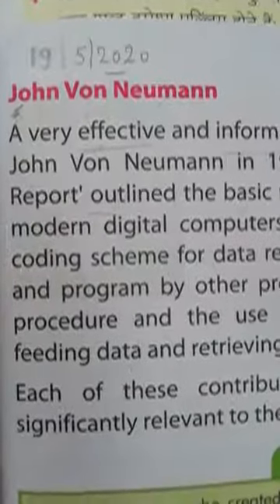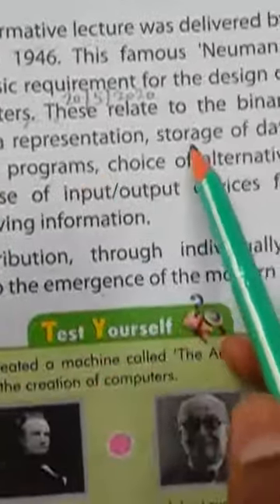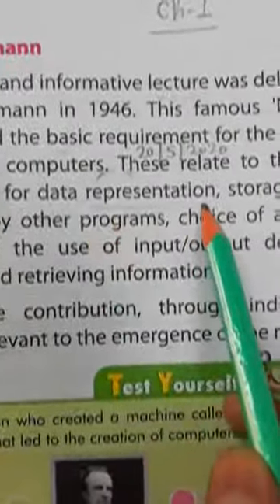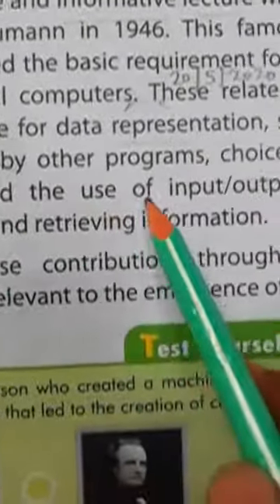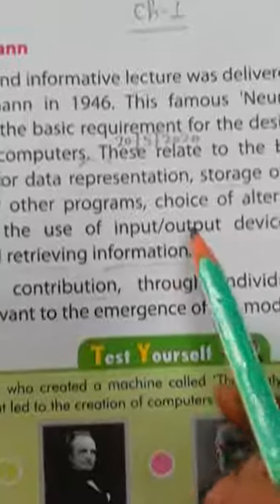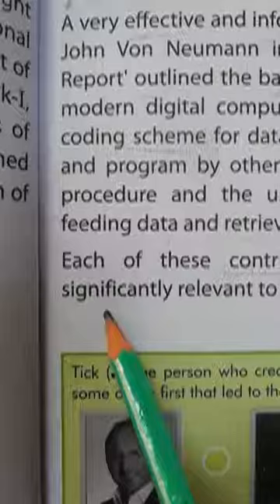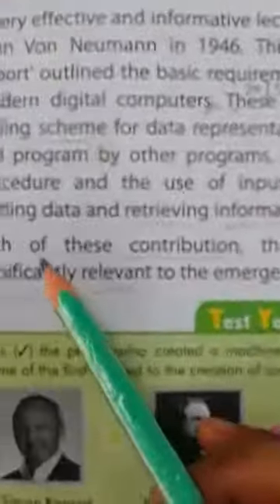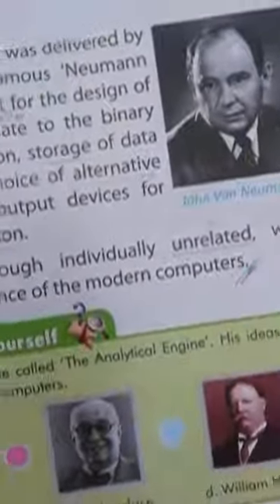Class 3,Computer, chapter 1, topic john von Neumann part 2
D. A. V. Inter college shahpur